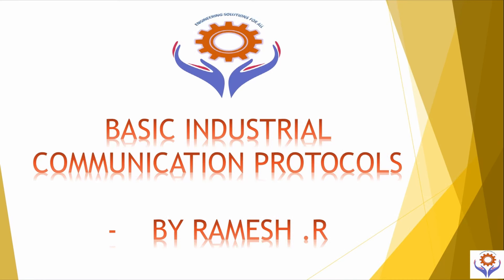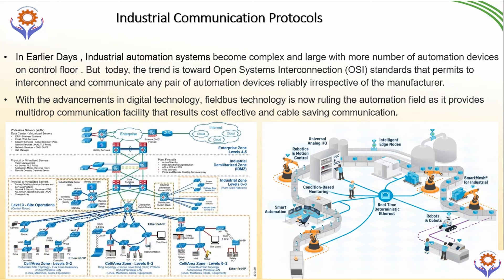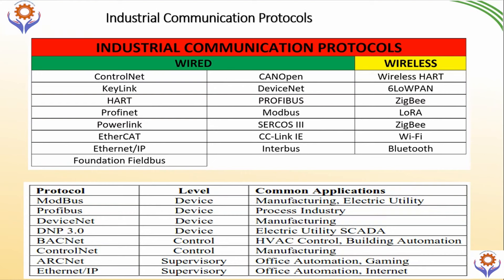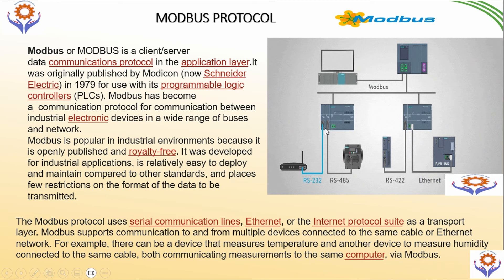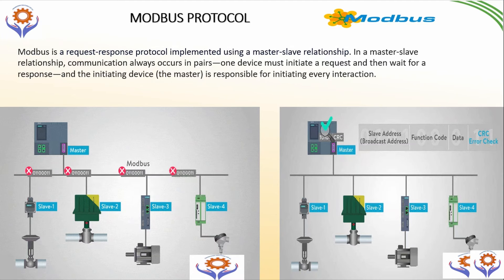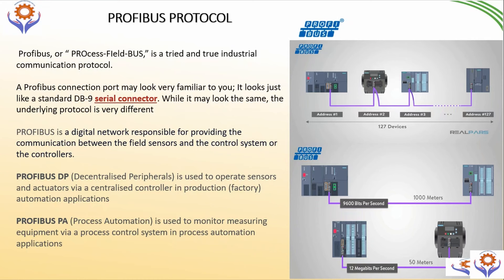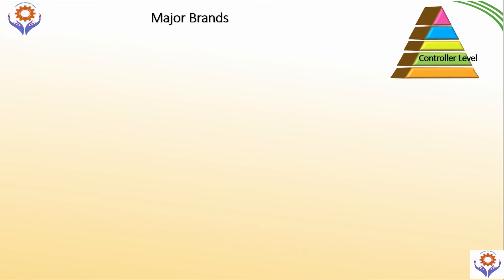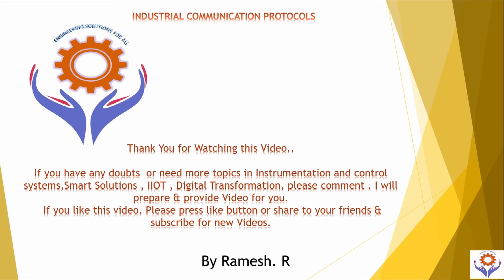Basics of Industrial Communication protocols | MODBUS , PROFIBUS & PROFINET